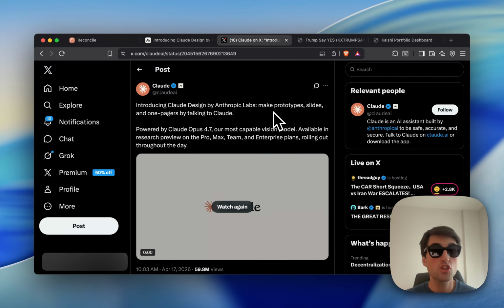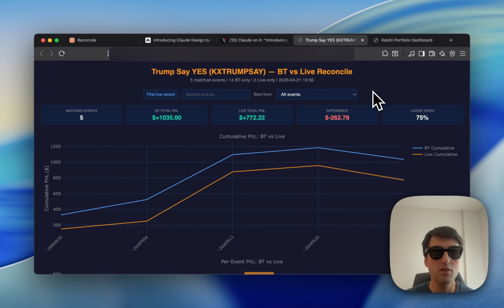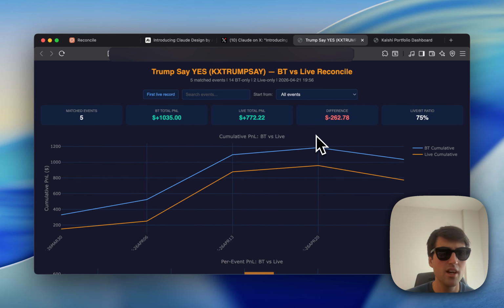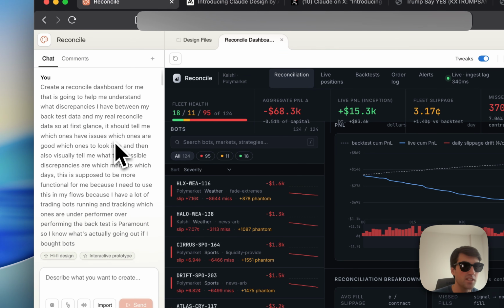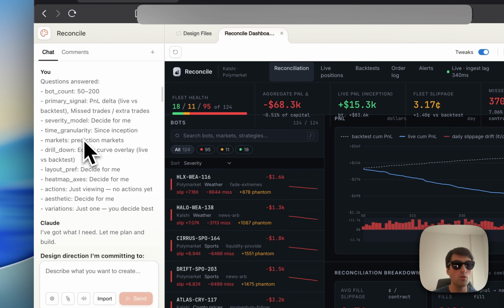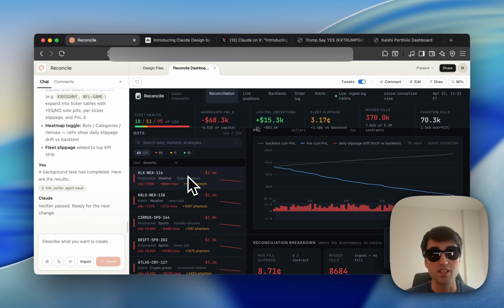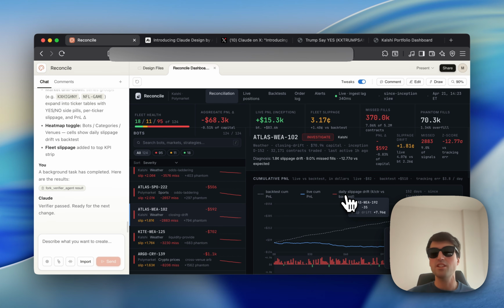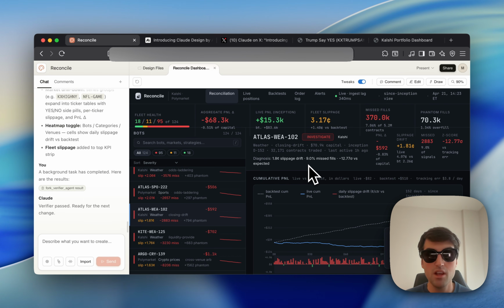Claude Design for Trading Dashboards — I Built a Reconcile Tool in 5 Minutes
Anthropic just launched Claude Design, and I used it to mock up a dashboard I've been wanting to build for a while — a reconcile view that compares my backtest data against my live trading bot results across all my markets at once.

Prediction Engineer Build Lab: A builder AI lab for people using code, AI agents, and data to find edges in markets and business

In this video I walk through the full process of using Claude Design to prototype a trading dashboard, why it's better than just asking Claude Code directly, and how I'm adding it to my workflow for building internal tools.

0:00 — Intro: Claude Design Just Dropped
0:24 — My Polymarket Challenge & Open Claw Update
1:03 — The Problem: Backtest vs Live Trade Discrepancies
1:52 — My Current Reconciliation Process (HTML Reports)
2:41 — Using Claude Design to Build a Reconcile Dashboard
3:17 — How Claude Design Asks Better Questions Than Claude Code
3:54 — Layout Preferences, Heatmap Axes & Domain Awareness
4:28 — The Generated Dashboard Walkthrough
5:15 — Discrepancy Graphs, Sorting & Heatmaps
5:59 — Why Claude Design Beats Claude Code for UI Prototyping
6:30 — My New Workflow: Claude Design → Claude Code
6:44 — The Tweaks Feature: Draw Edits Directly on the UI
7:00 — Downsides: Token Usage
7:20 — Final Thoughts & How I'll Use It Going Forward

If you've used Claude Design, drop a comment — I want to hear how it's working for you.